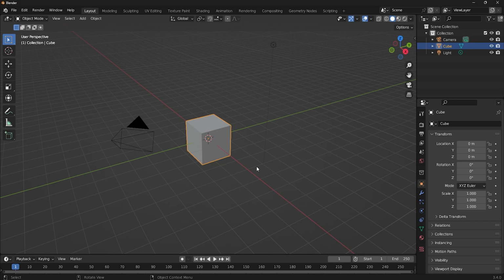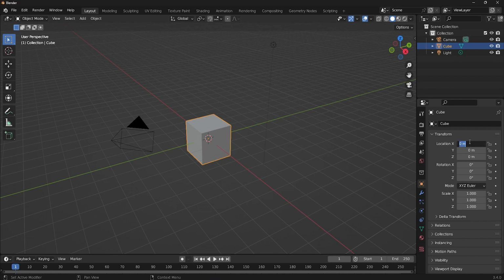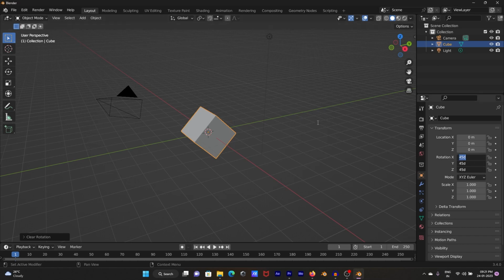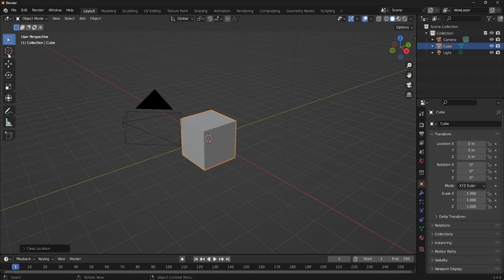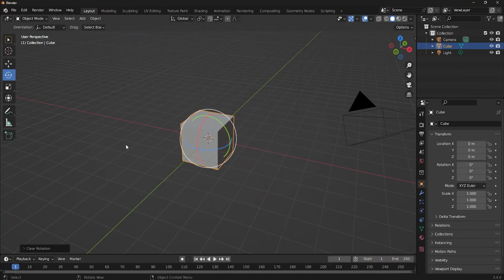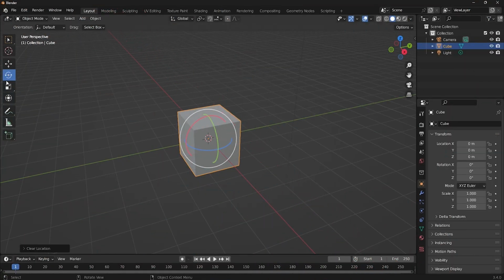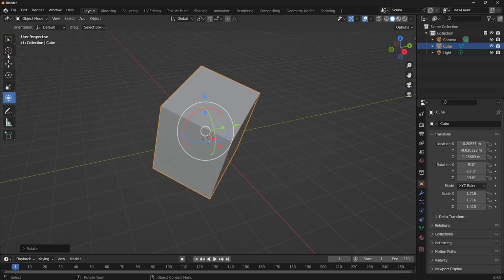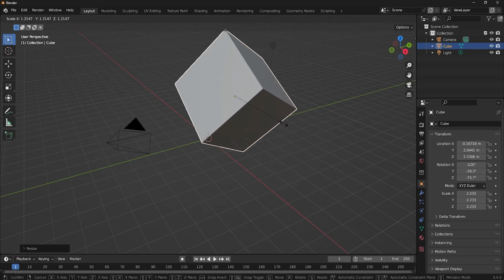Blender - Day 4 | Transforming Objects - Part 1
In this video we’ll walk you through:
- How to move, rotate and scale using object properties
- How to use transform tools
- The Key board shortcuts

TIMESTAMPS
0:00 Intro
0:34 Transforming objects using Object Properties in Blender 3.4
02:39 Move tool in Blender 3.4
03:39 Rotate tool in Blender 3.4
04:33 Scale Tool in Blender 3.4
04:56 Transform Tool in Blender 3.4
05:32 Keyboard shortcuts in Blender 3.4
06:22 Outro

Our channel is about making Blender Tutorials. We cover lots of topics in Blender such as Tutorials, Tips and tricks, Animation tutorials, Shading tutorials etc.